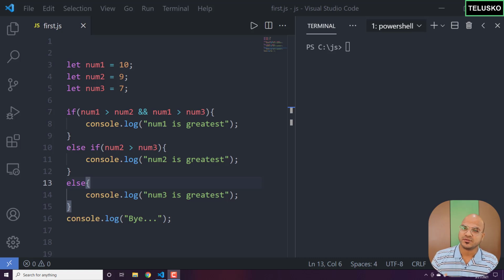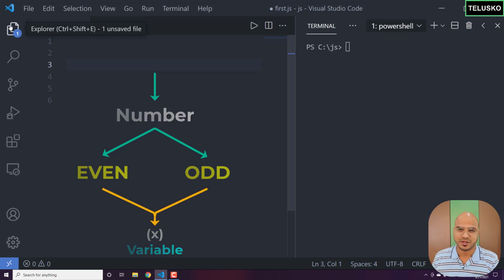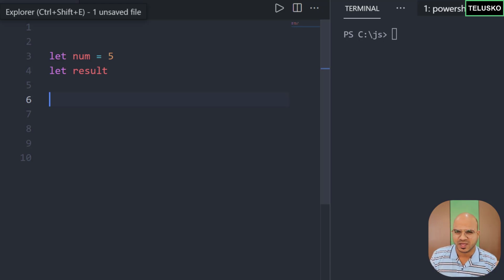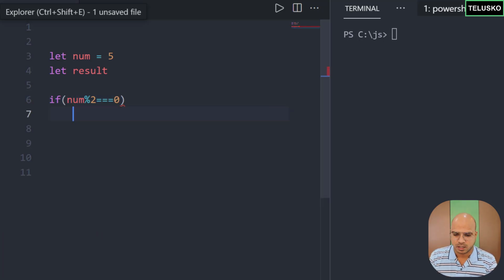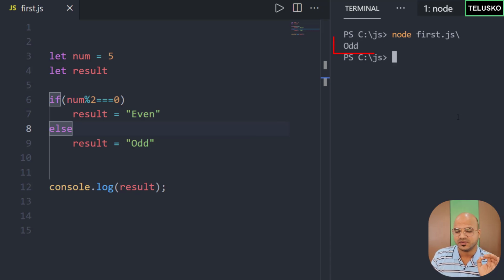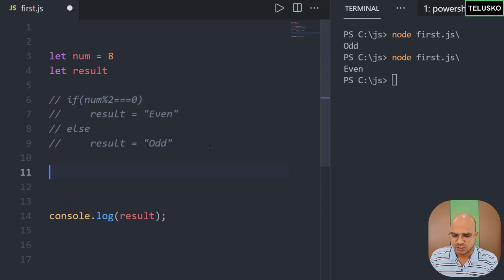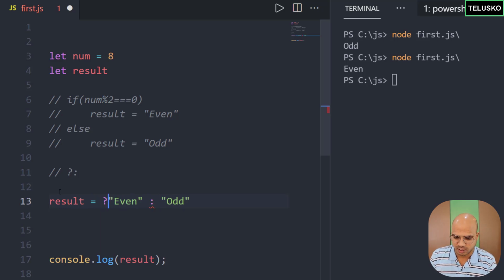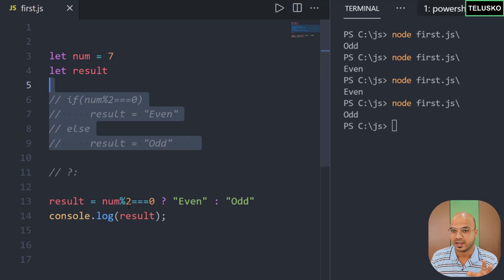#13 Ternary Operator in JavaScript